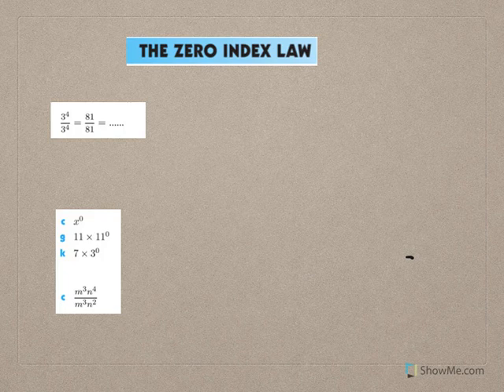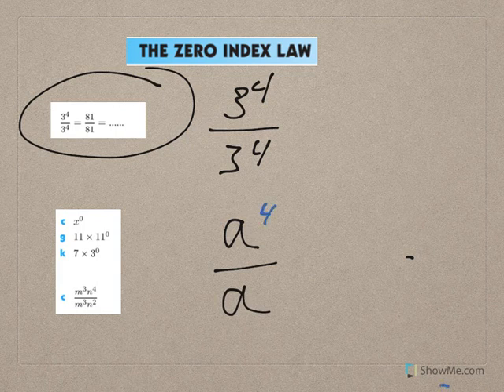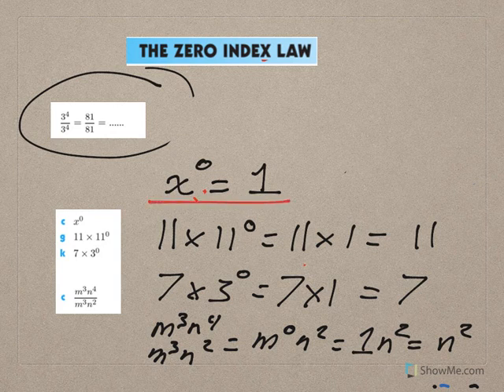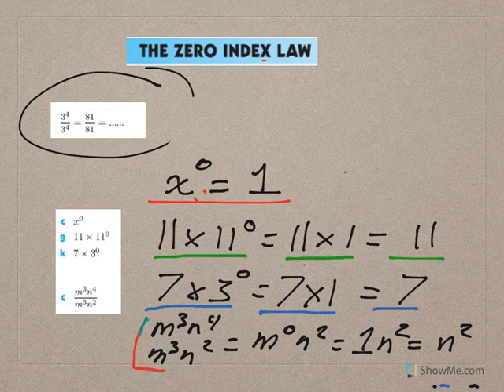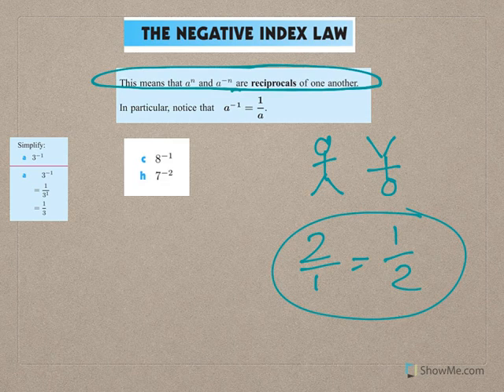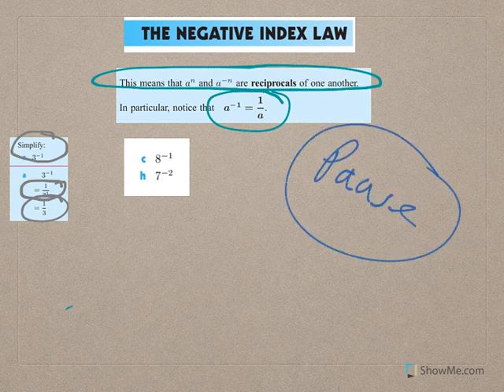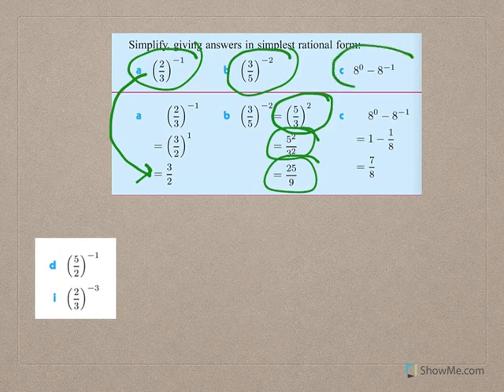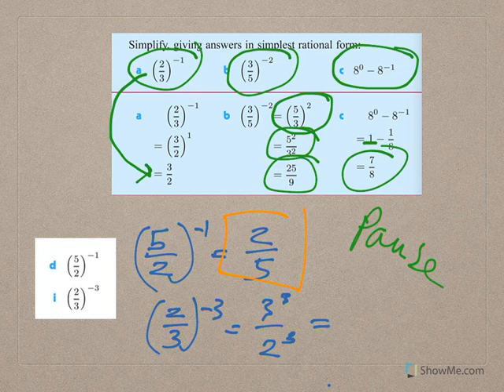Zero Index and Negative Index Laws